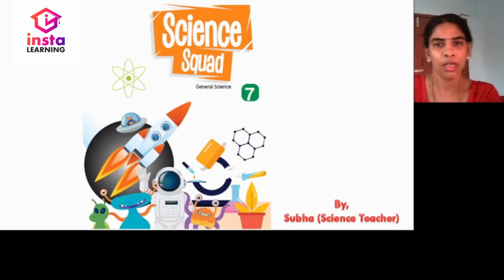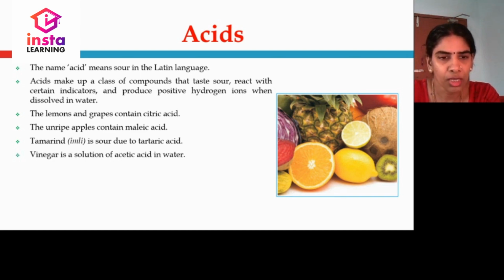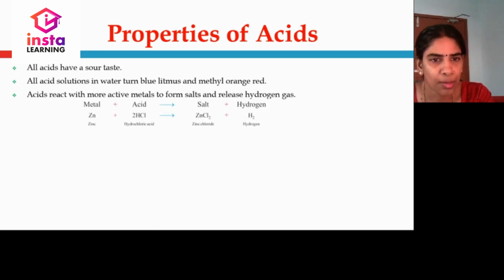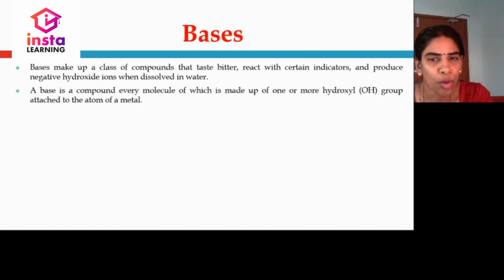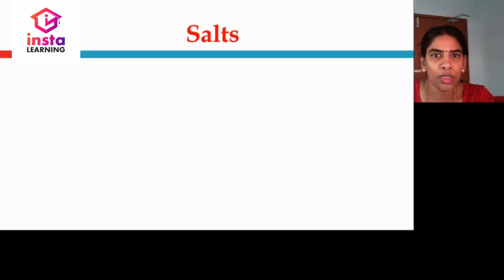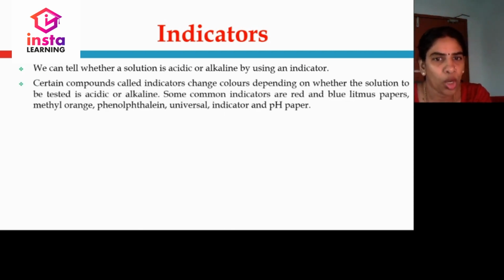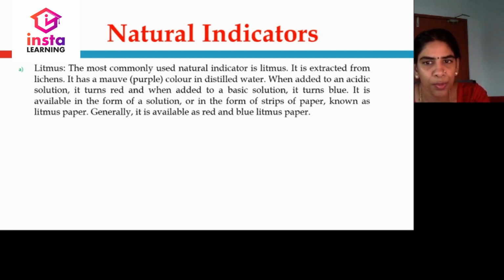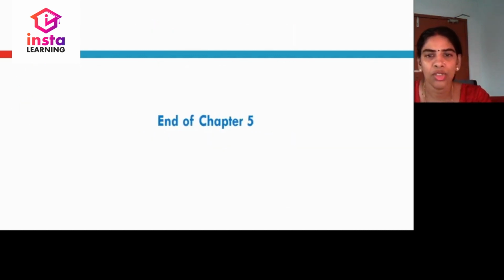Insta LEARNING | SCIENCE SQUAD | Class 7 | Chap 5 | CHEMICAL REACTIONS AND SEPARATION OF SUBSTANCES